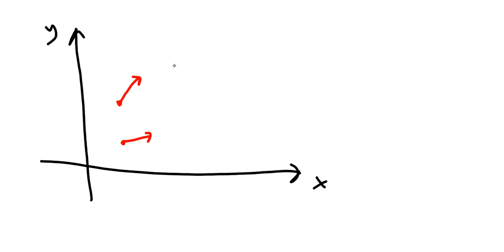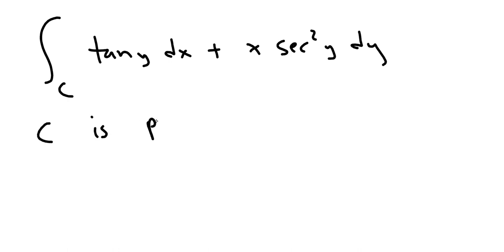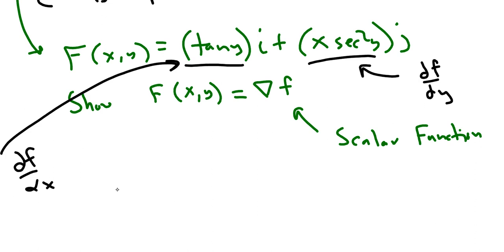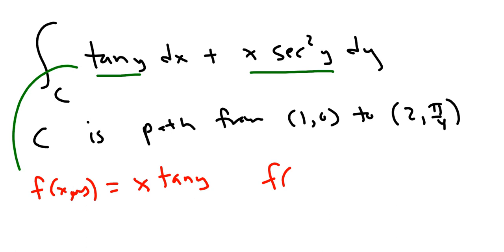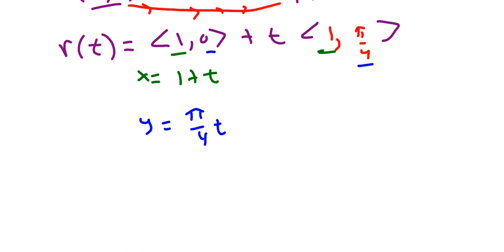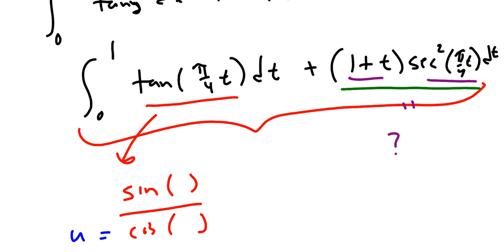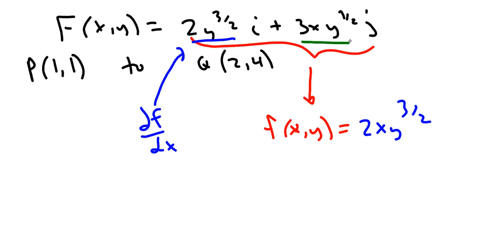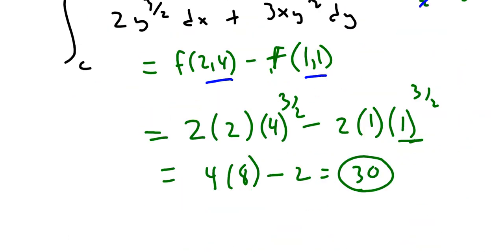Scalar Functions and Line Integrals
If you are clever, scalar functions might be able to help you do a line integral?